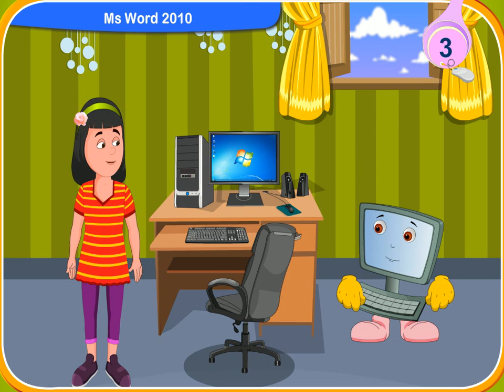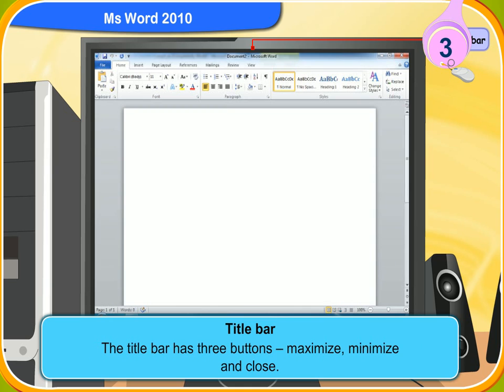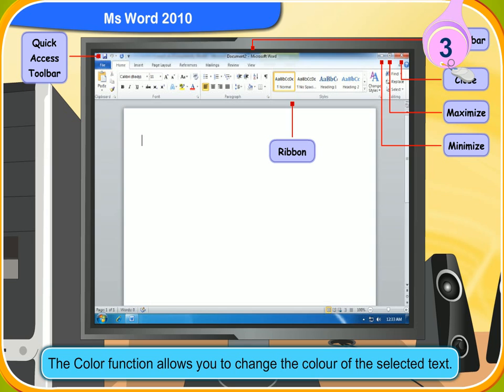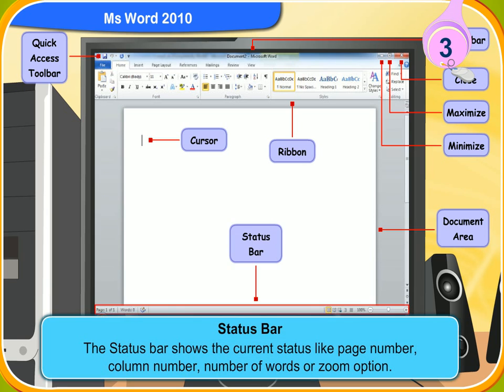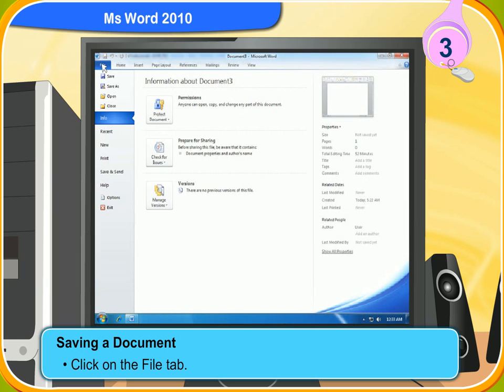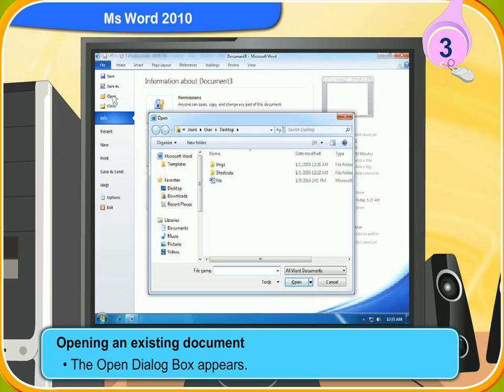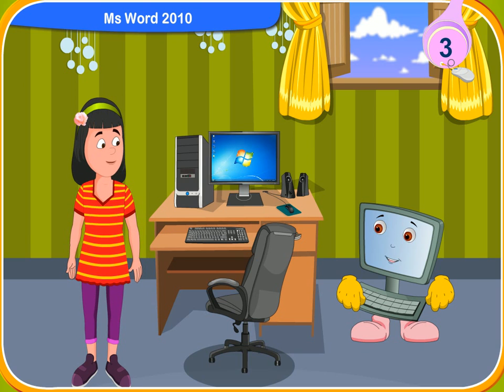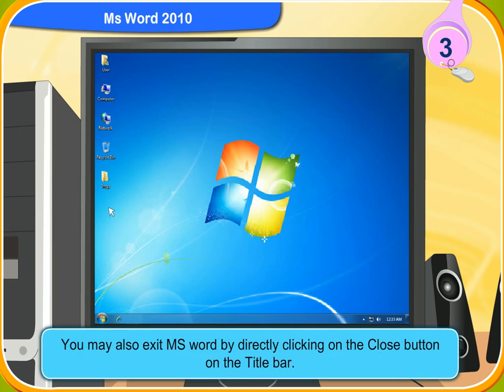Password 3: Chapter 5- MS Word 2010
Password 3: Grade 3 Books
Chapter 5- MS Word 2010
This video about the MS Word 2010.